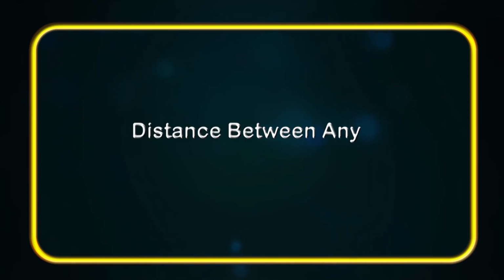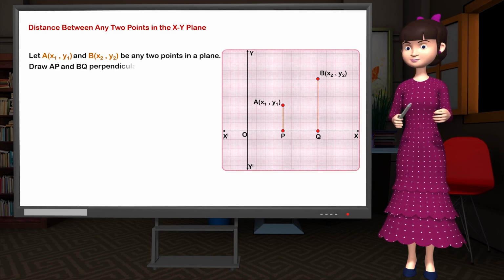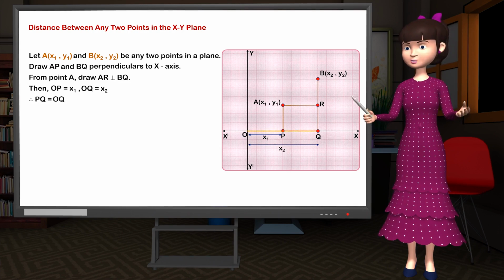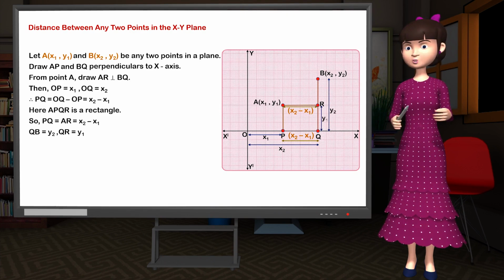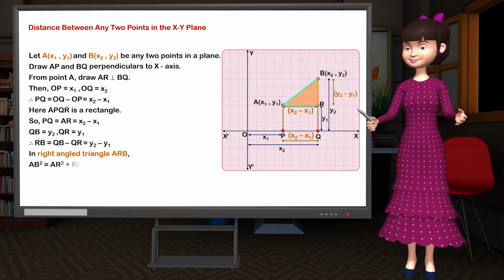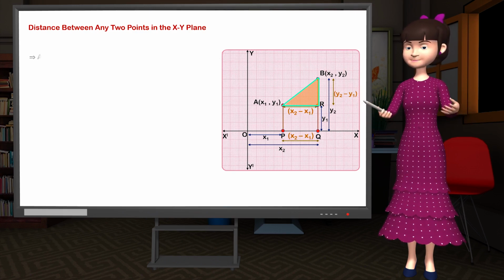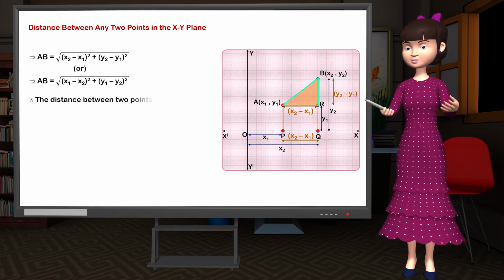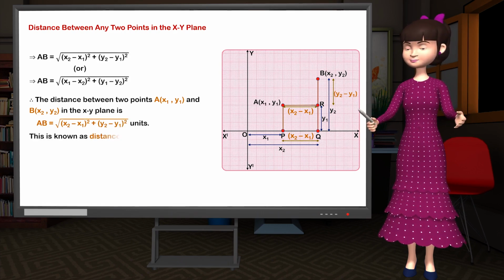Distance between Any Two Points in the X-Y Plane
Welcome to the SIA PUBLISHERS channel! In this video, we'll teach you a fundamental concept in coordinate geometry: how to find the distance between any two points in the X-Y plane. This is a crucial topic for your Class 10 mathematics curriculum.

We'll introduce the distance formula, a powerful tool derived from the Pythagorean theorem, and show you how to apply it with simple, clear examples.

What You'll Learn:
The Distance Formula: We'll introduce the formula:
Distance =
(x
2
 −x
1
2
 +(y
2
 −y
1
2

Step-by-Step Examples: We'll show you how to apply the formula to find the distance between any two given points.
Problem-Solving Skills: This video will help you develop the analytical skills needed to tackle coordinate geometry questions.

This video is a must-watch for any student looking to master coordinate geometry.